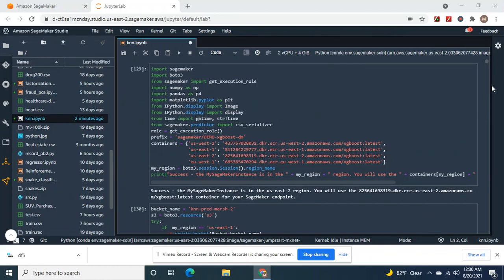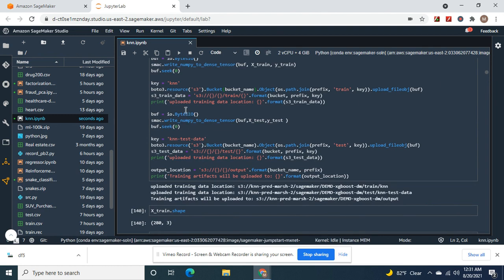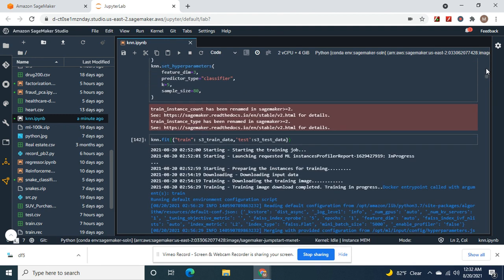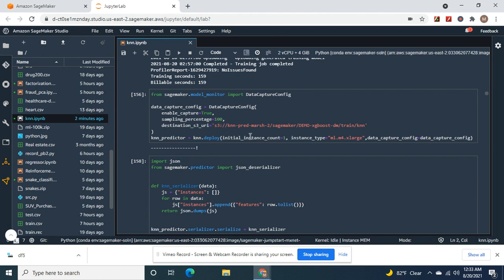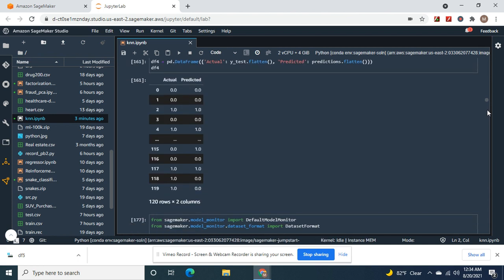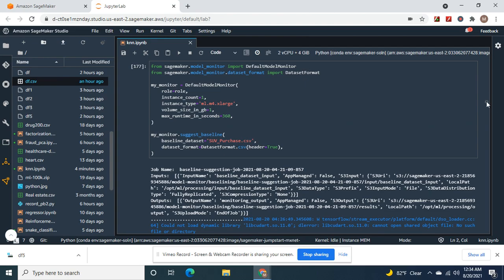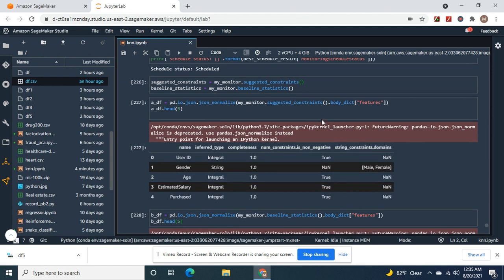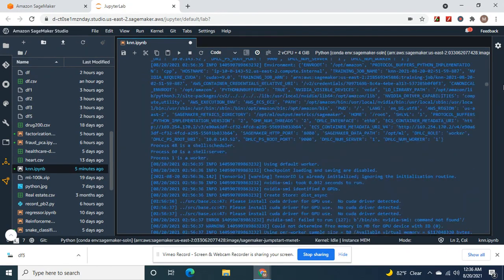How to deploy an AWS Sagemaker KNN model with an model default monitor to alert you to model drift